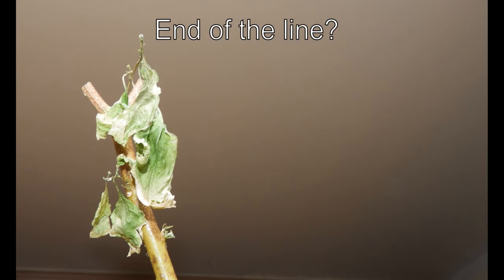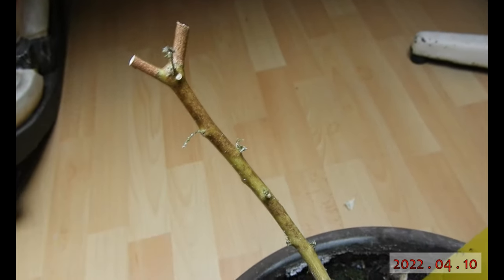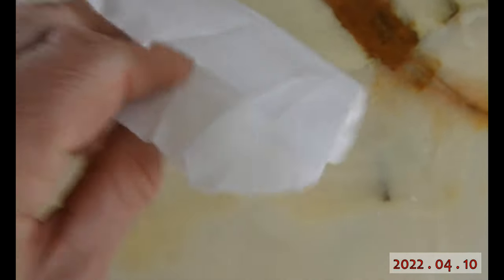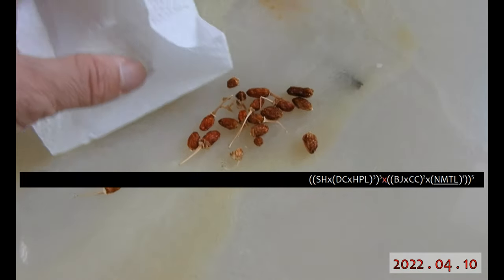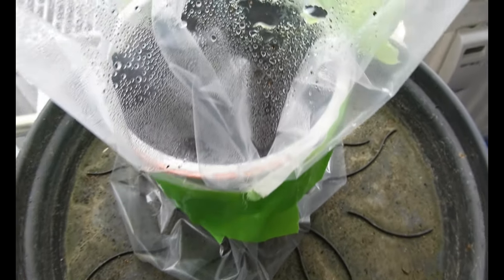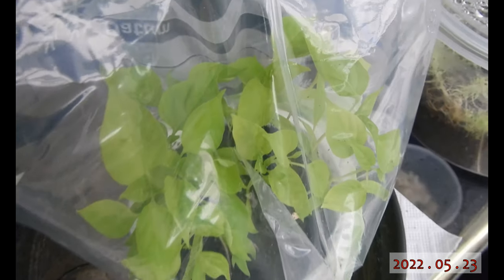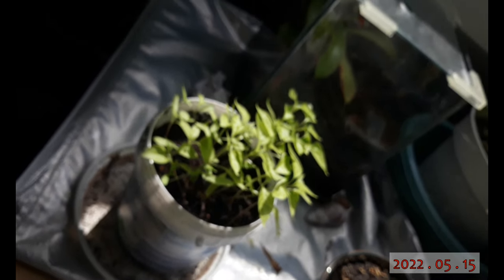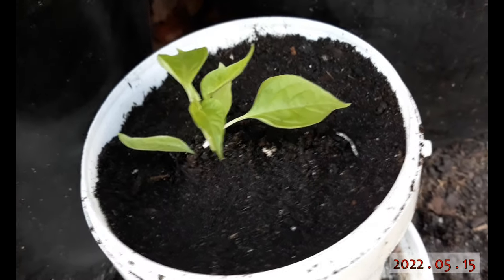Chili pepper update | My oldest breeding line | VeirdLOG 54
Some ends and a new beginning with my oldest chili pepper breeding line...

MP151